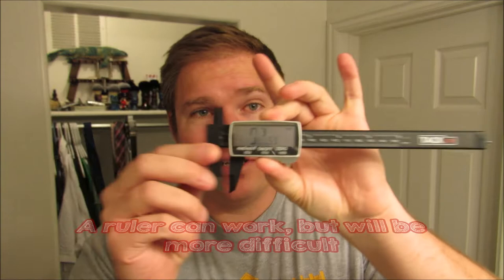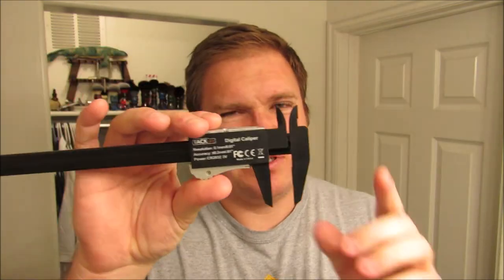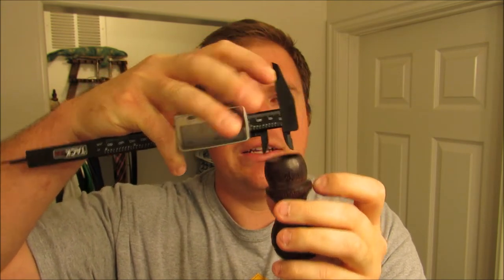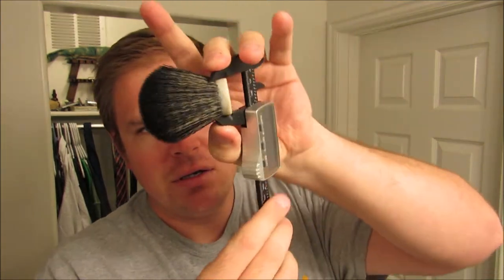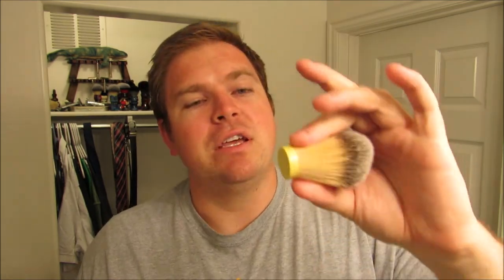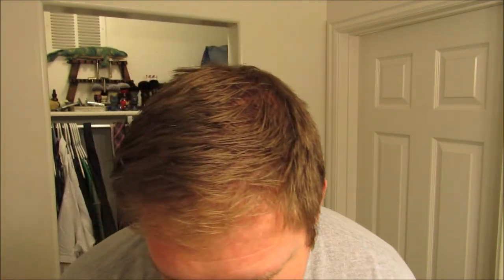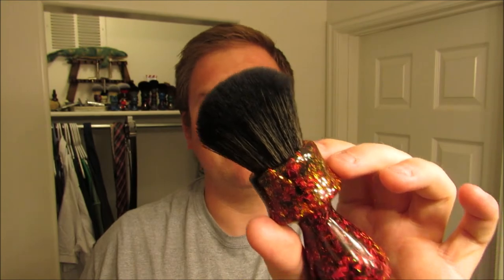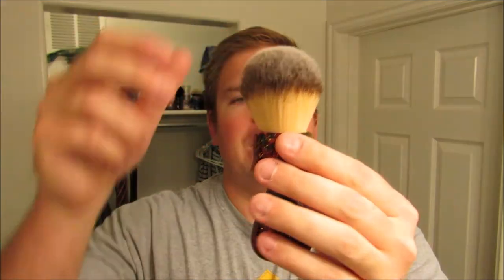How To Choose a Shaving Knot Size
It's not fun to get a knot that doesn't fit in your handle or a handle that has a hole that is the wrong size for your favorite knot.  Here are just a few tips that will hopefully help you avoid heartache and frustration.

Craving Shaving

Shaving King's Cave